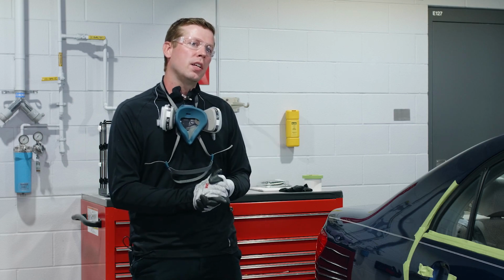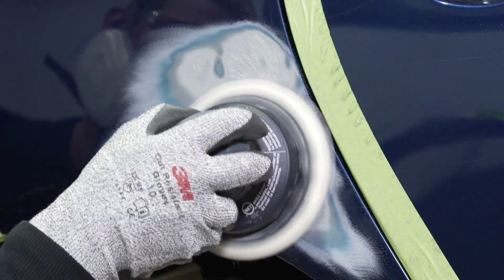3M™ Tech Tips: Damaged Panel Repair Process Episode 2: Initial Prep Sand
Tom Cornelius, 3M™ Application Engineer, goes through the 3M™ Standard Operating Procedure detailing how to perform a panel repair on a large, damaged area. In the second episode he talks about the finer points of properly sanding the repair area after cleaning, as well as some tips and tricks.

Important notes
Always wear proper PPE: Safety glasses, protective gloves, respirator and anything else required for the job. This video is intended for a professional setting such as a body shop or paint shop. Make sure to check OEM recommendations for all adhesives to confirm you’re using the correct product for the job.

Sanding down to bare metal (00:45)
Sand down to bare metal, typically 2-4” around the repair area.

3M™ recommendations on tools and abrasives (00:54)
Using dust extraction and 3M™ Net Abrasives.

Please note:
There are of course many factors and variables that can affect an individual repair, so the technician and repair facility need to evaluate each specific application and repair process, including relevant vehicle, part and OEM guidelines, and determine what is appropriate for that repair.